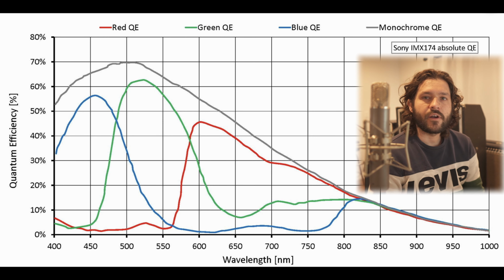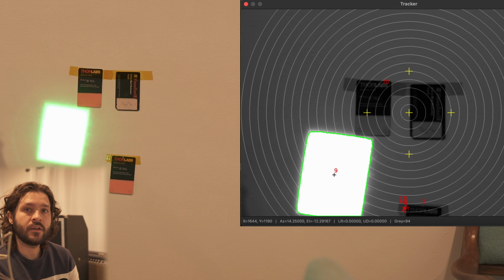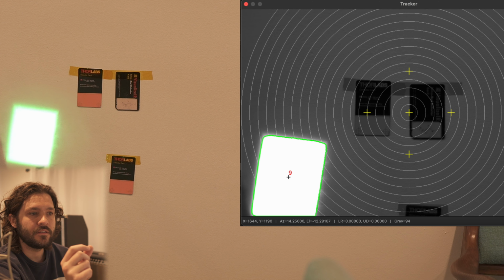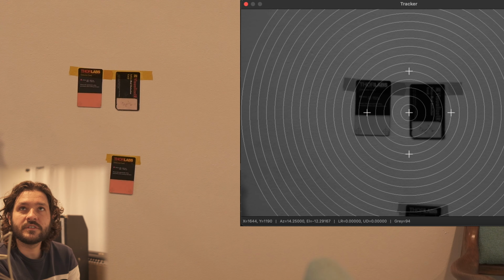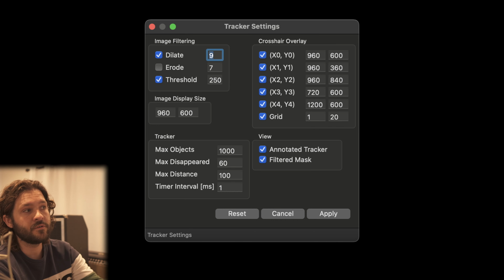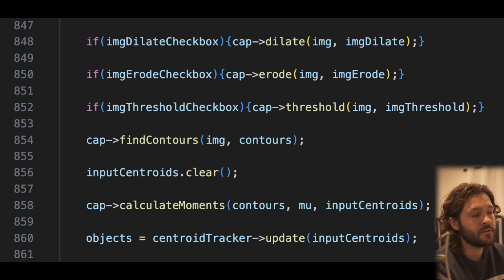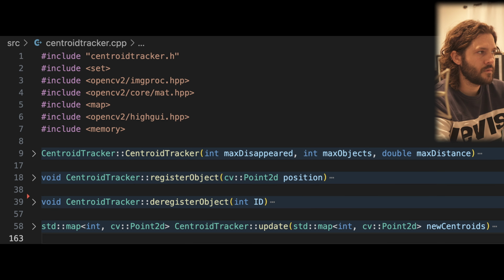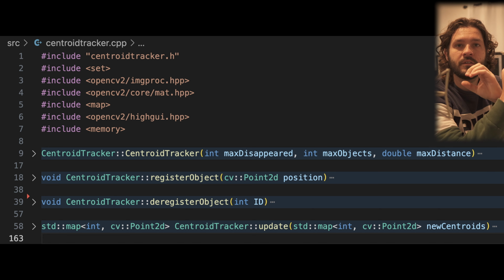C++ Centroid Tracker OpenCV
In this video, I quickly demonstrate a C++ application that uses wxWidgets, OpenCV, and Spinnaker SDK for centroid tracking.

This is not a robust tracker by any means, but it can be useful for some projects.